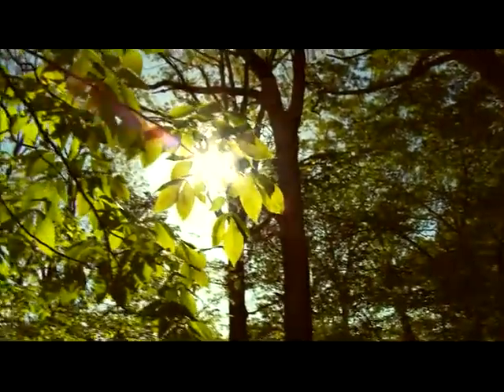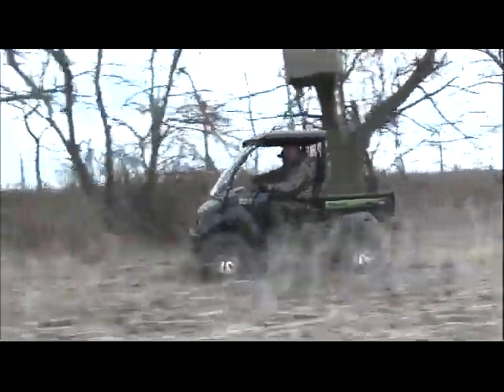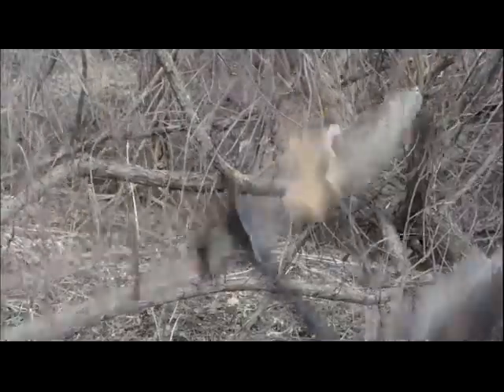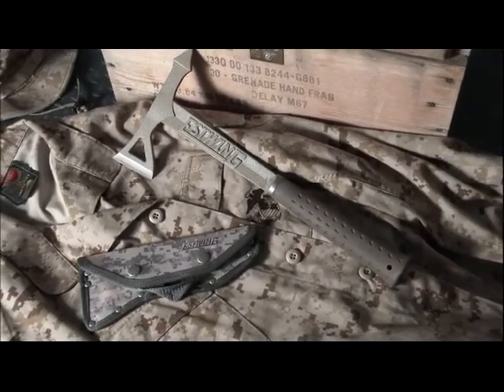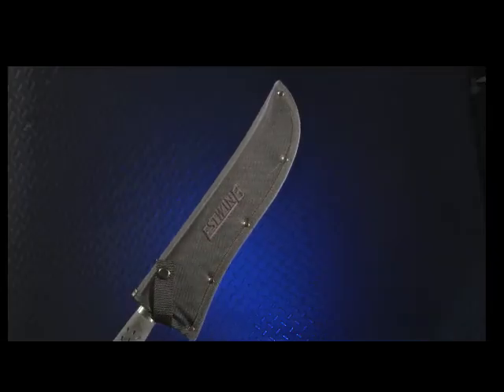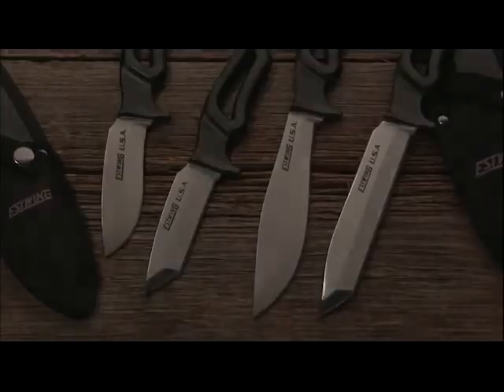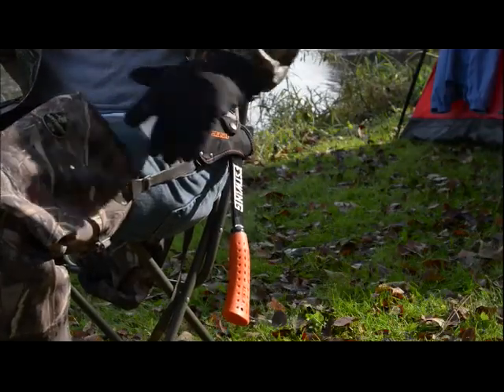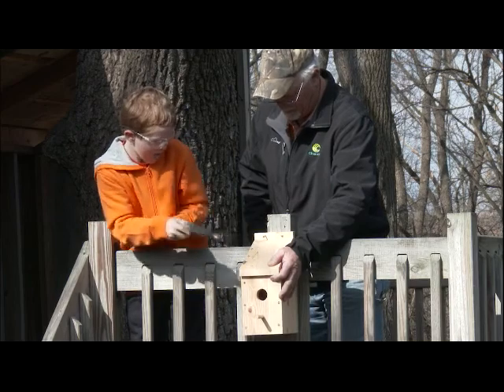Estwing outdoor tools 2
Since 1923, the Estwing company have taken pride in designing and manufacturing the world's most durable, comfortable and attractive Outdoor Tools.